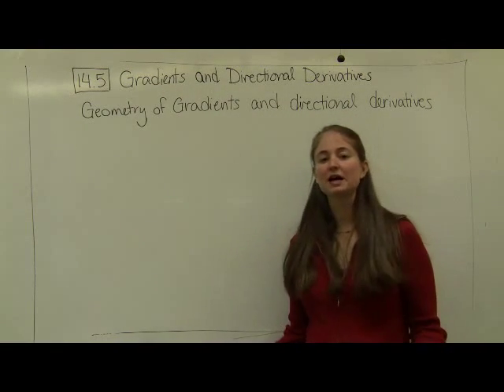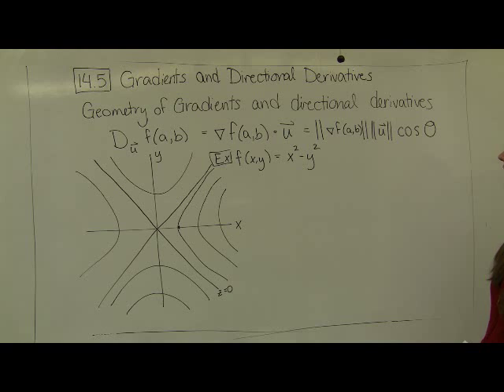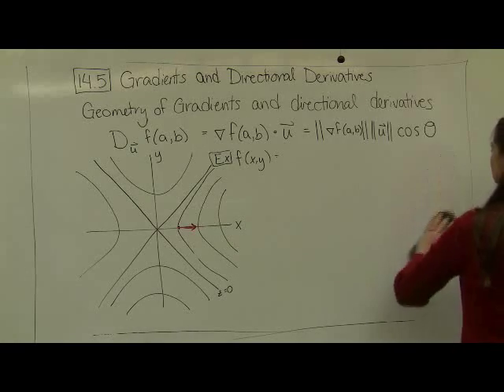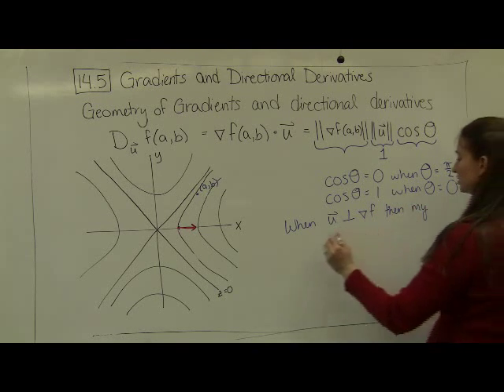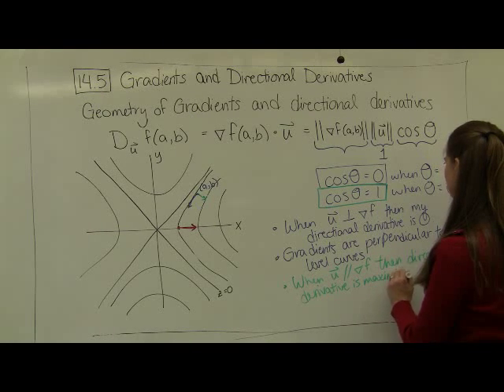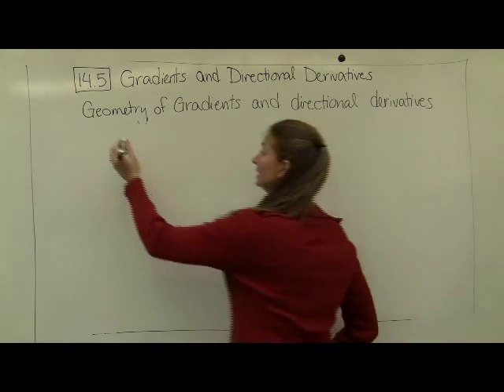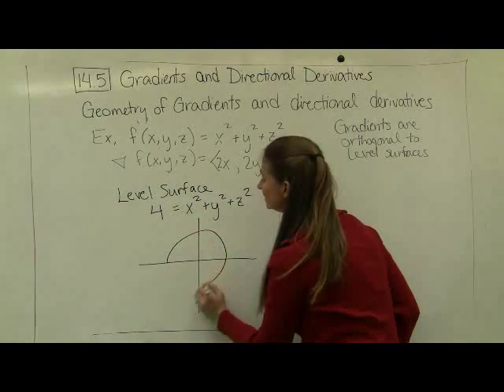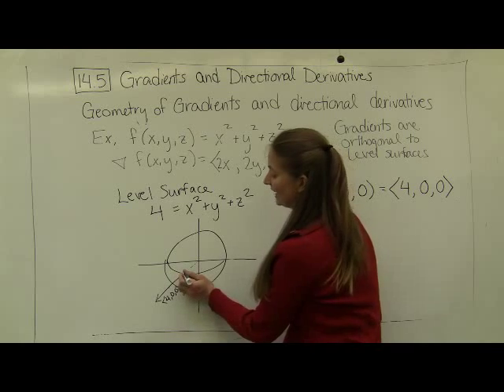14 5 Part 3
Geometry of Gradients and Directional Derivatives